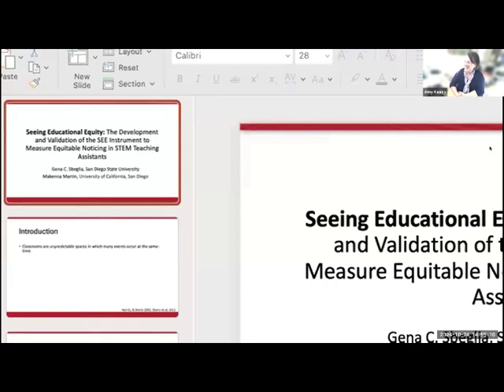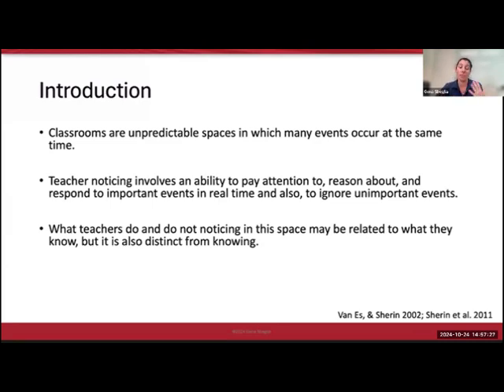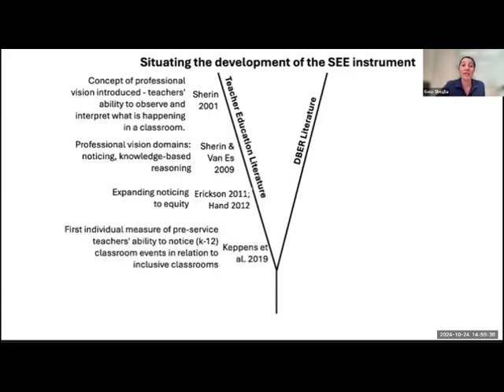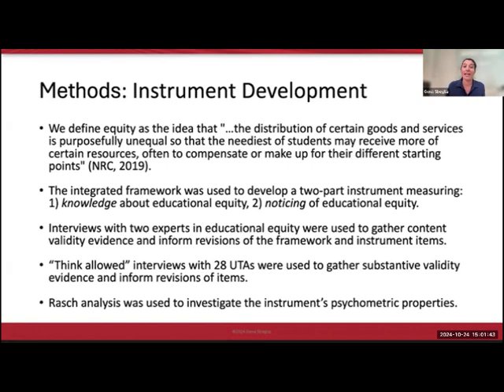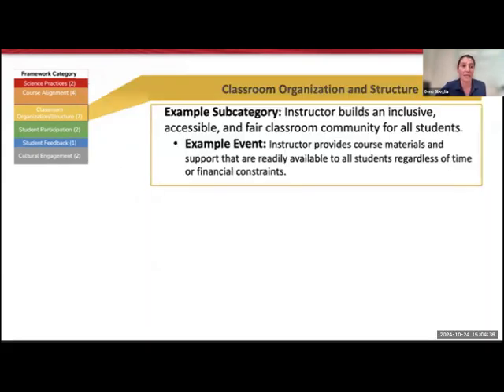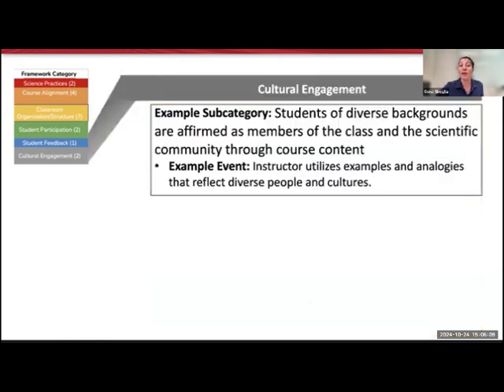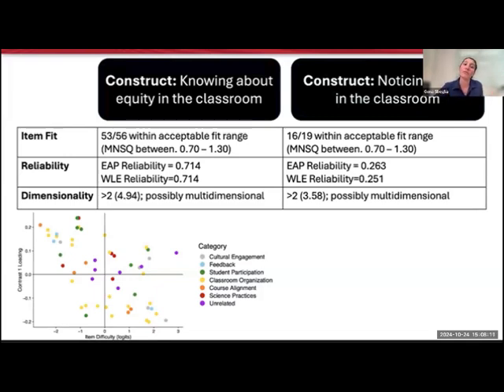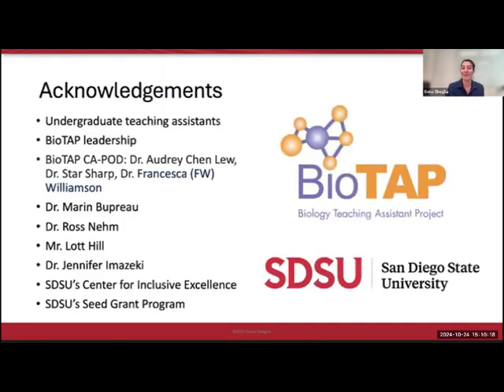BIioTAP 24 Day 1 Sbeglia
Seeing Educational Equity: The Development and Validation of the SEE Instrument to Measure Equitable Noticing in STEM Teaching Assistants
Presentation 24.1.4. by Sbeglia, G. C. & M. Martin at the 2024 BioTAP vConference